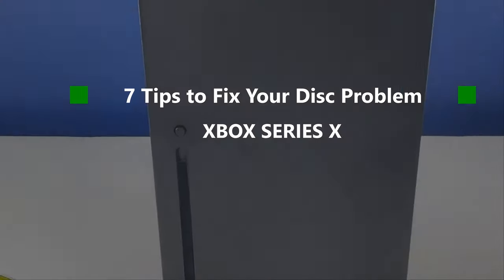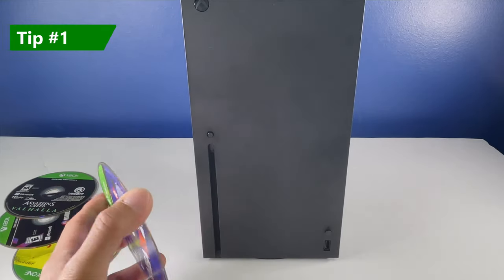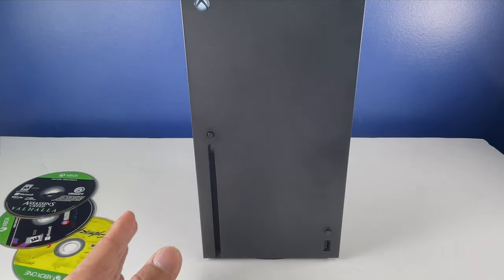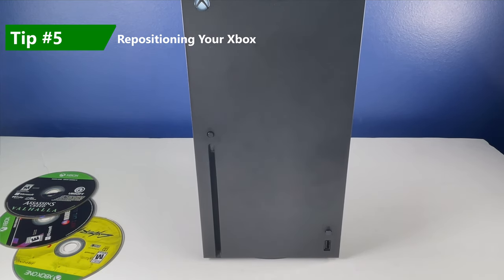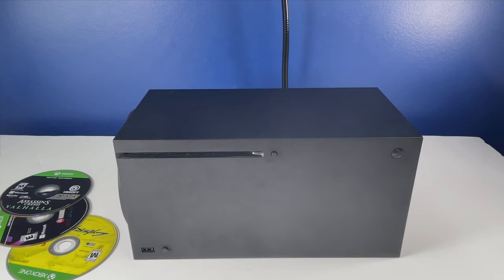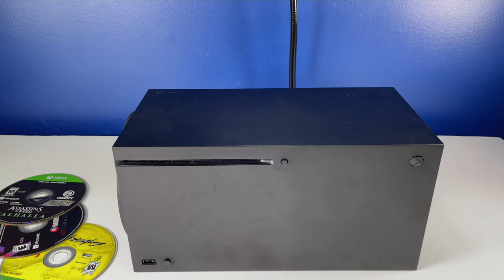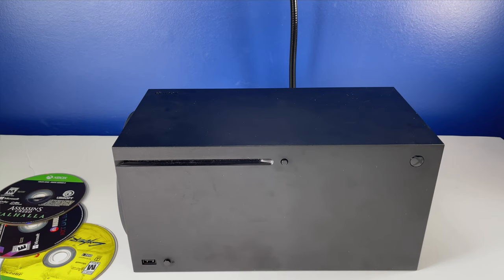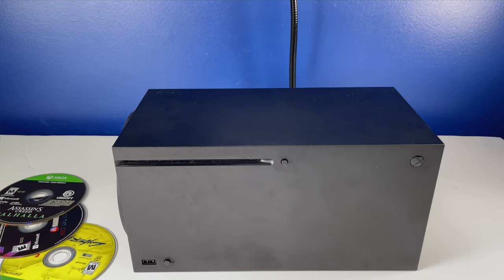Xbox Series X Disc Not Working - FIX! xbox xboxseriesx 🎮👍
Having XBOX SERIES X Disc problems? Here's 7 quick tips on how you can fix them. Watch until the end for some shocking Microsoft Xbox Warranty info I got from Microsoft customer service.

🚩 😃 IF NONE OF THE TIPS WORK IN THE VIDEO - HERE ARE SOME OTHER FIX REPORTED IN THE COMMENTS SECTION - Thanks to everyone for the contribution 🚩

💡 XBOX 360 Games Not Working (digital and disc)
- On the Xbox Series X|S home screen, navigate to Settings.
- Select the System section, then Storage.
- Then select the “Clear local Xbox 360 storage” option.

🟢 Xbox Series X
🟢 Xbox Series S
🟢 Xbox Power A Dual Charging Station
🟢 Turtle Beach Stealth 300 Amplified Surround Sound Gaming Headset for Xbox
🟢 Xbox Series 1TB Expansion Drive

Time Markers:
Tip# 1 - 1:01
Tip# 2 - 1:25
Tip# 3 - 2:00
Tip# 4 - 2:13
Tip# 5 - 2:35
Tip# 6 - 3:02
Tip# 7 - 3:53